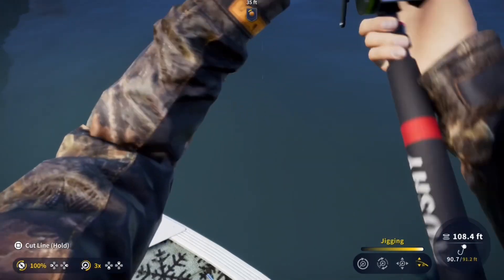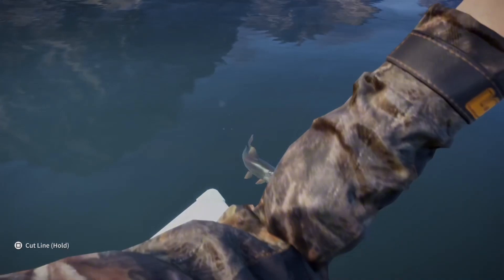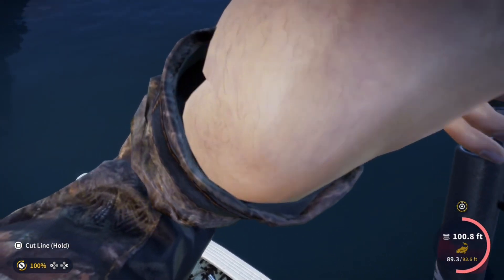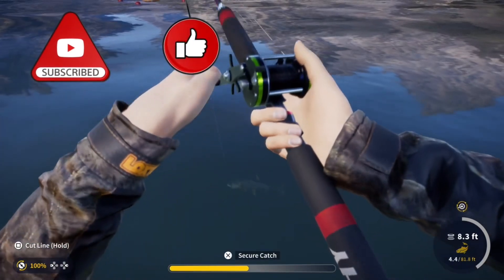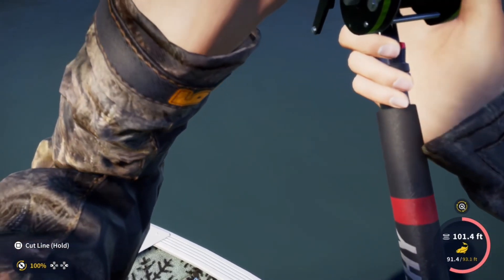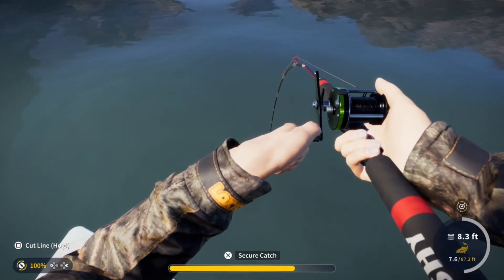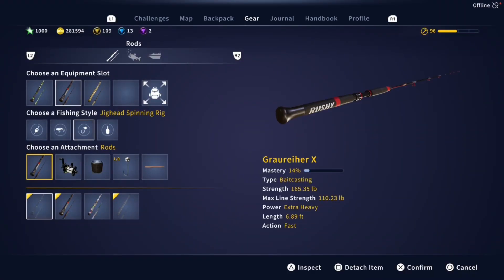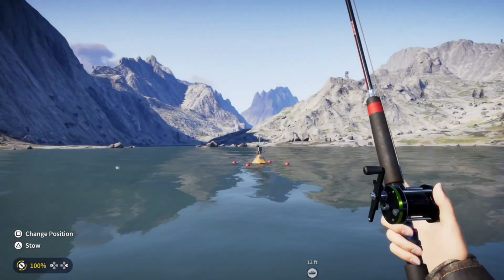Diamond Lake Trout Call Of The Wild The Angler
Welcome in this video we are going for lake trout on golden ridge reserve playing call of the wild the angler and we had a pretty good session today got plenty of golds and we managed to get a diamond after fishing awhile but in the end worth the wait but if you did enjoy the video don’t forget to like and subscribe and don’t forget to click on the bell button to be notified when i upload a video to youtube.